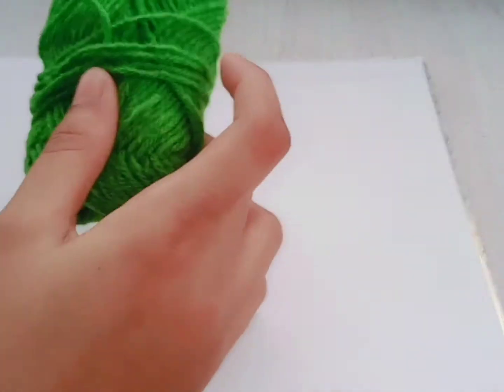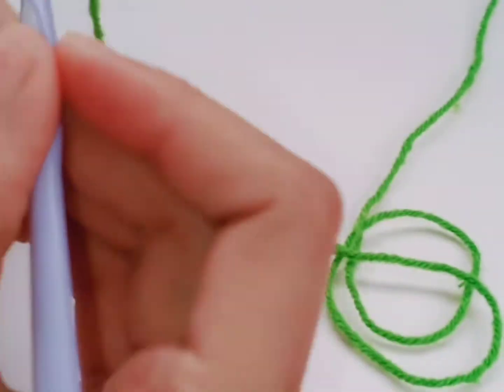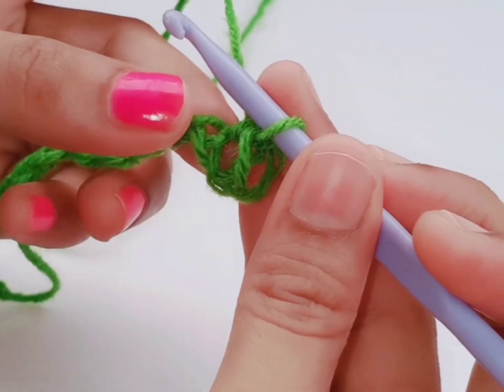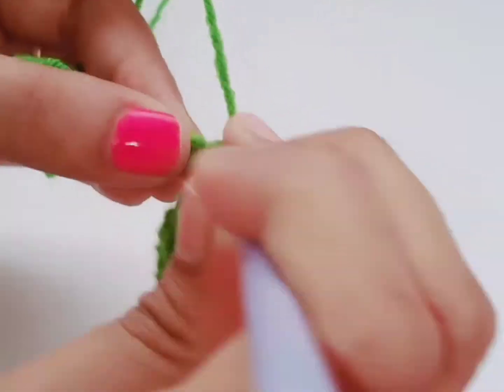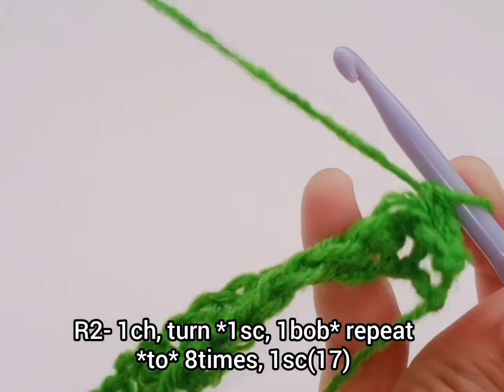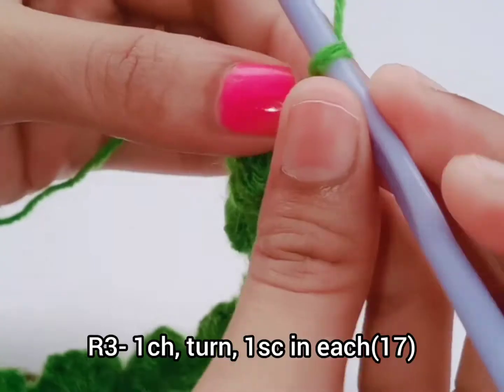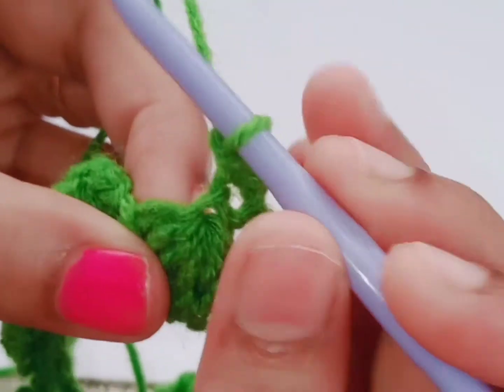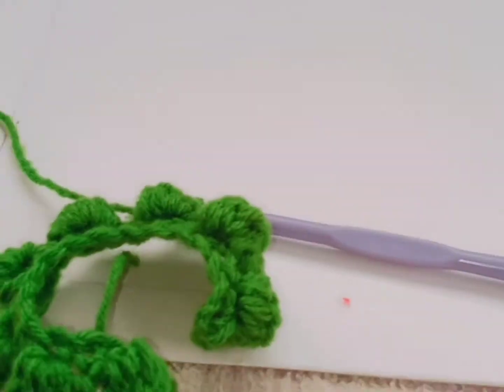Pattern 8- bobble stitch | crochet square Boho coaster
Bobble stitch pattern | useful to create many designs.
Square Boho bobble coaster in easy steps and simple understanding
With a step by step descriptions.

There r other small patterns available in this channel.

Ch- chain
SK- slip knot
Sc- single crochet
Bob- bobble stitch